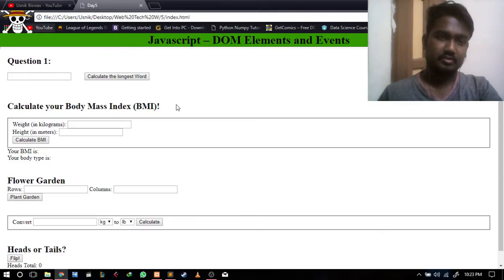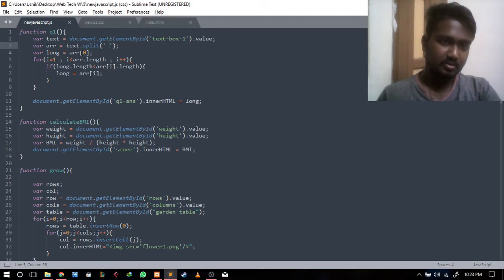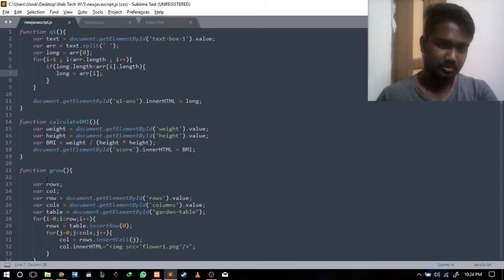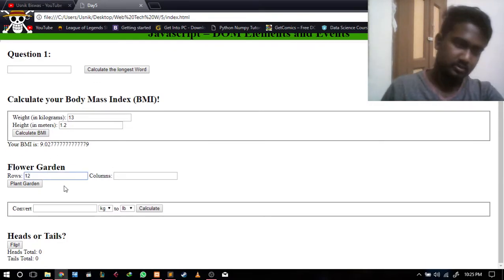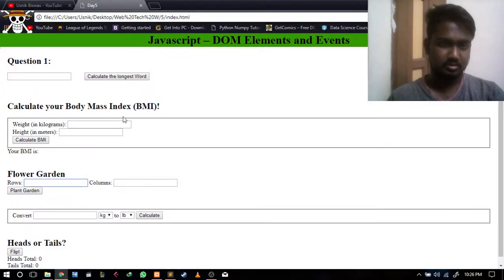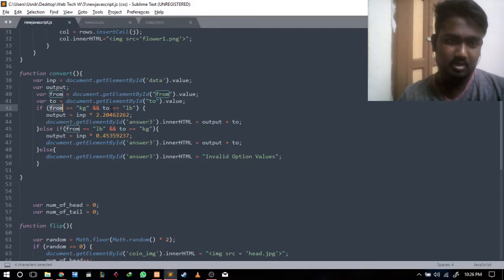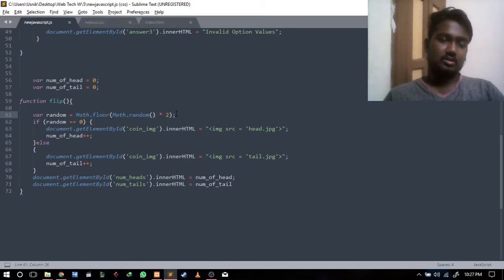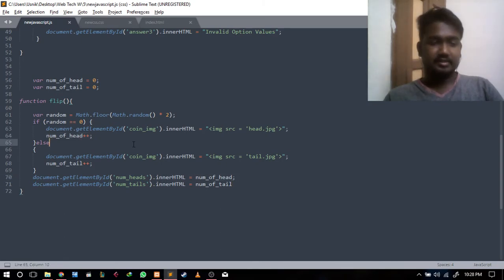WebTech Lab Experiment 5 || Javascript – DOM Elements and Events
Usnik Biswas
UR15CS144
Karunya University